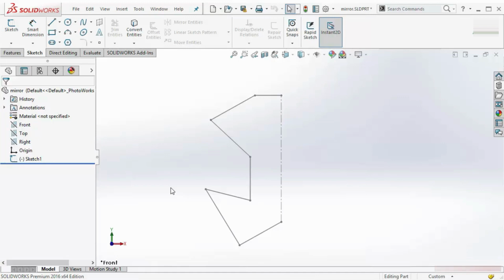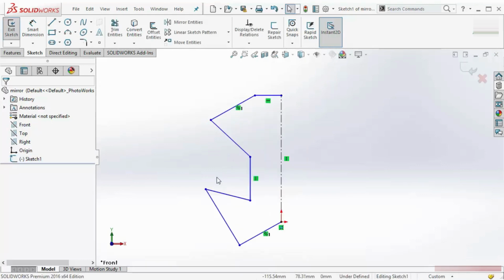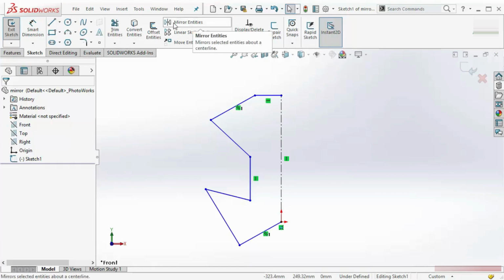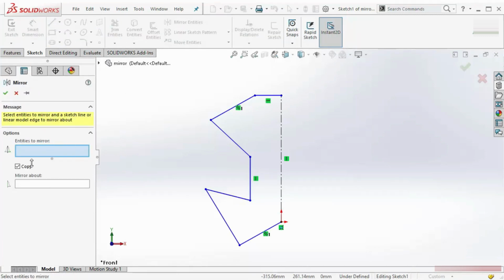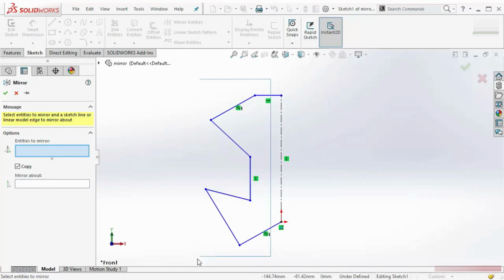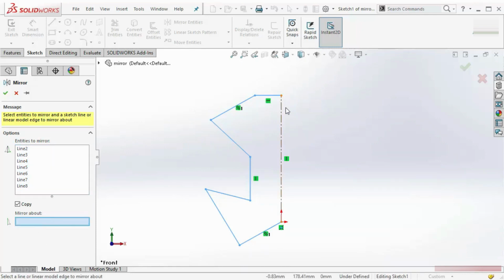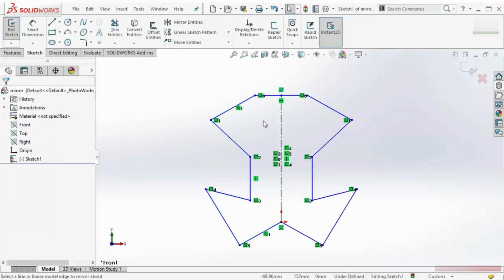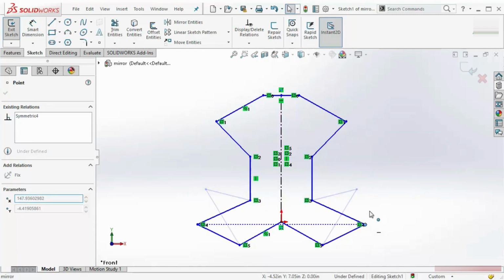Mirror Entities | SolidWorks Essential | Series 40